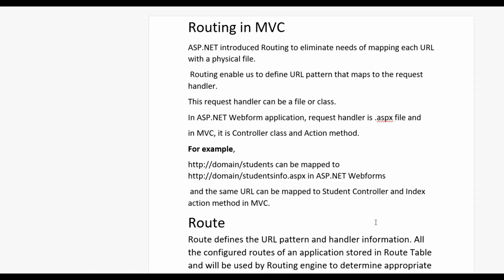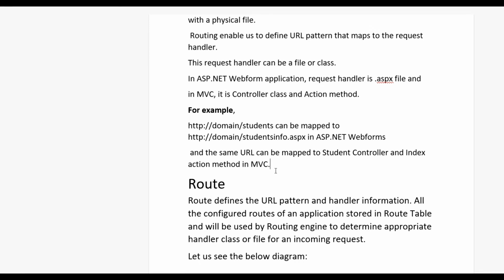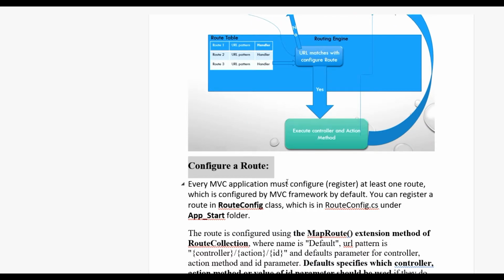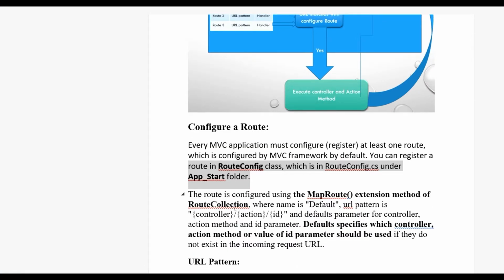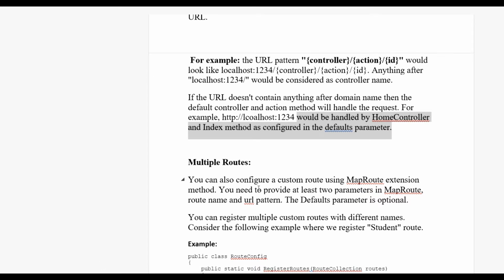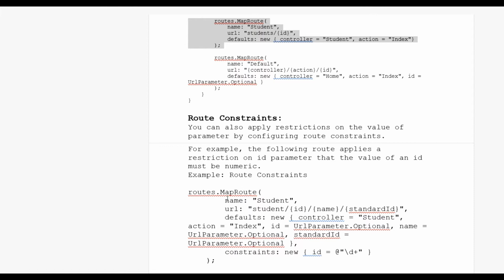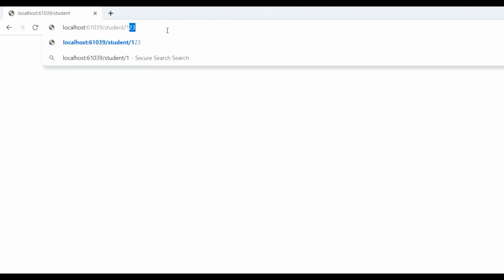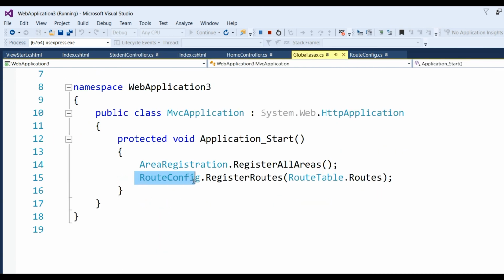Routing in MVC (Part -4 )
Routing in MVC
ASP.NET introduced Routing to eliminate needs of mapping each URL with a physical file.
 Routing enable us to define URL pattern that maps to the request handler.
This request handler can be a file or class.
In ASP.NET Webform application, request handler is .aspx file and
in MVC, it is Controller class and Action method.
For example,
in ASP.NET Webforms
 and the same URL can be mapped to Student Controller and Index action method in MVC.
Route
Route defines the URL pattern and handler information. All the configured routes of an application stored in Route Table and will be used by Routing engine to determine appropriate handler class or file for an incoming request.
Let us see the below diagram:

Configure a Route:
Every MVC application must configure (register) at least one route, which is configured by MVC framework by default. You can register a route in RouteConfig class, which is in RouteConfig.cs under App_Start folder.
The route is configured using the MapRoute() extension method of RouteCollection, where name is "Default", url pattern is "{controller}/{action}/{id}" and defaults parameter for controller, action method and id parameter. Defaults specifies which controller, action method or value of id parameter should be used if they do not exist in the incoming request URL.
URL Pattern:
The URL pattern is considered only after domain name part in the URL.
 For example: the URL pattern "{controller}/{action}/{id}" would look like localhost:1234/{controller}/{action}/{id}. Anything after "localhost:1234/" would be considered as controller name.
If the URL doesn't contain anything after domain name then the default controller and action method will handle the request. For example, would be handled by HomeController and Index method as configured in the defaults parameter.

Multiple Routes:
You can also configure a custom route using MapRoute extension method. You need to provide at least two parameters in MapRoute, route name and url pattern. The Defaults parameter is optional.
You can register multiple custom routes with different names. Consider the following example where we register "Student" route.
Example:
public class RouteConfig
    public static void RegisterRoutes(RouteCollection routes)
        routes.IgnoreRoute("{resource}.axd/{*pathInfo}");

        routes.MapRoute(
            name: "Student",
            url: "students/{id}",
            defaults: new { controller = "Student", action = "Index"}

        routes.MapRoute(
            name: "Default",
            url: "{controller}/{action}/{id}",
            defaults: new { controller = "Home", action = "Index", id = UrlParameter.Optional }

Route Constraints:
You can also apply restrictions on the value of parameter by configuring route constraints.
For example, the following route applies a restriction on id parameter that the value of an id must be numeric.
Example: Route Constraints

routes.MapRoute(
        name: "Student",
        url: "student/{id}/{name}/{standardId}",
        defaults: new { controller = "Student", action = "Index", id = UrlParameter.Optional, name = UrlParameter.Optional, standardId = UrlParameter.Optional },
        constraints: new { id = @"\d+" }

Register Routes:
Now, after configuring all the routes in RouteConfig class, you need to register it in the Application_Start() event in the Global.asax. So that it includes all your routes into RouteTable.
Example: Route Registration
public class MvcApplication : System.Web.HttpApplication